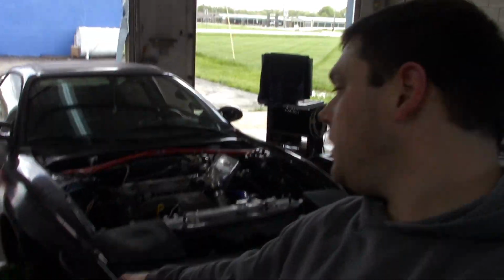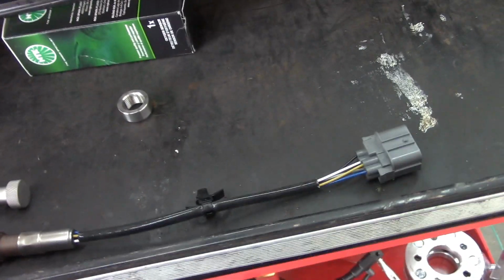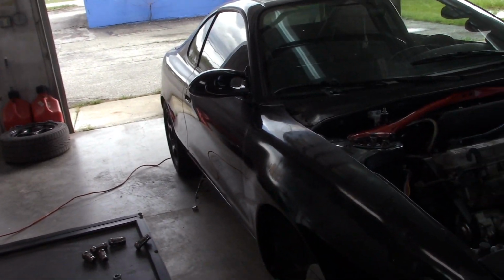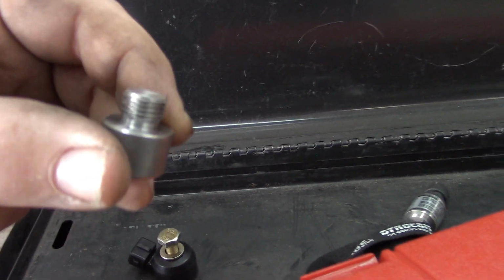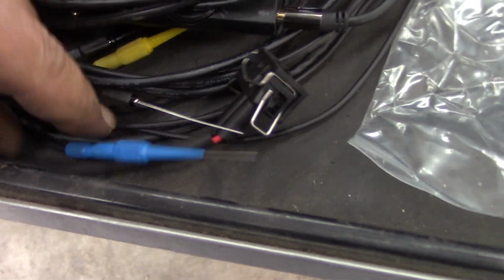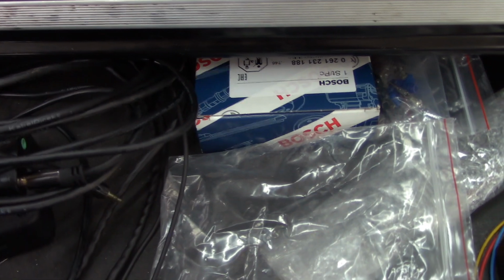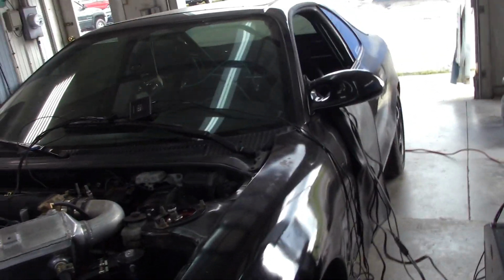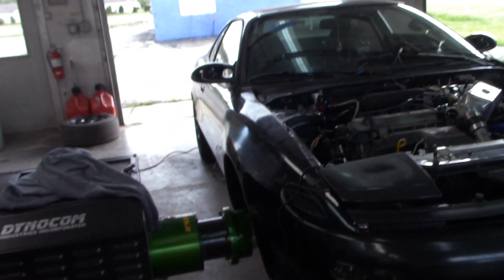90 Celica GT 3sfe Turbo PT1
Today is a dyno set up video for our 3sfe turbo project